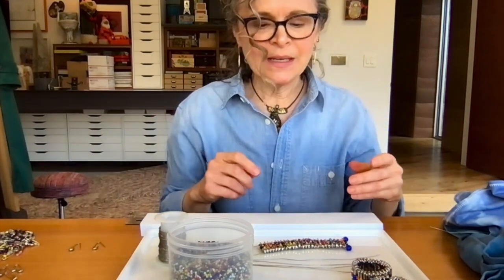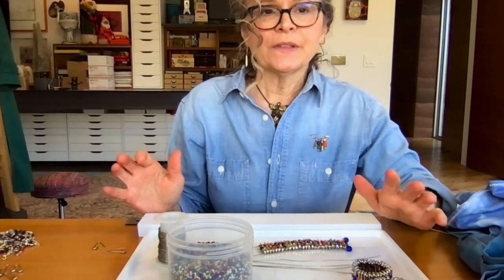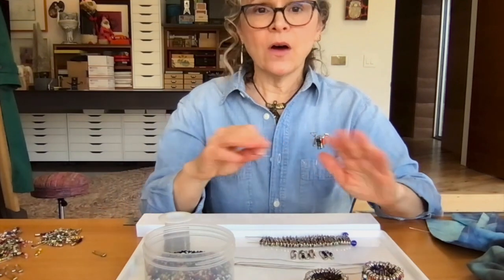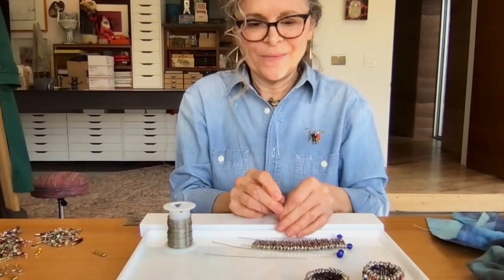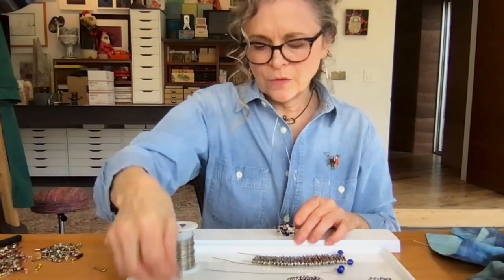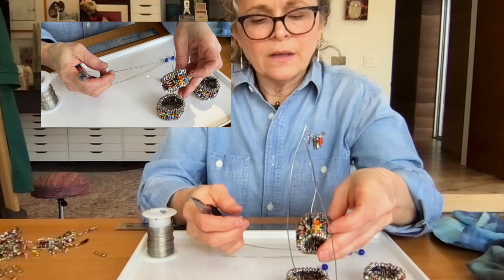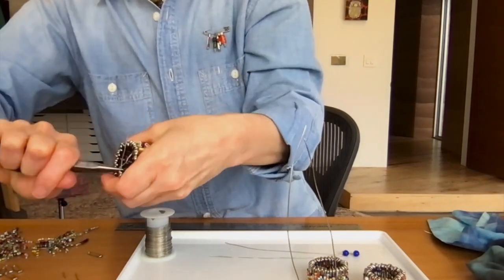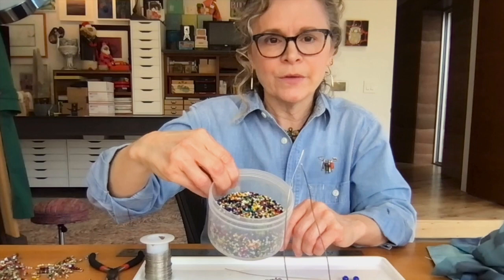Friendship Pin Napkin Rings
Revisit the 80's:  This video shows you how to use friendship pins to make napkin rings.